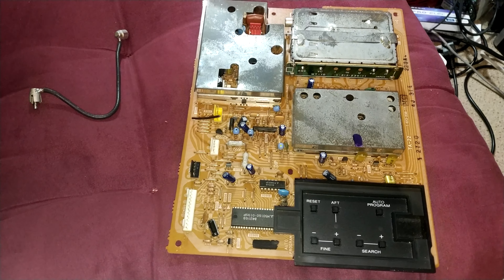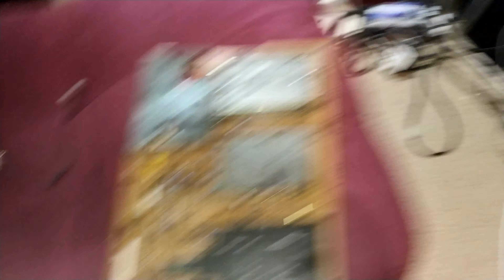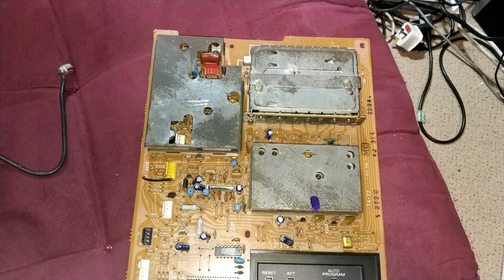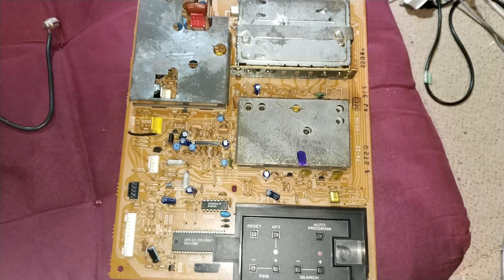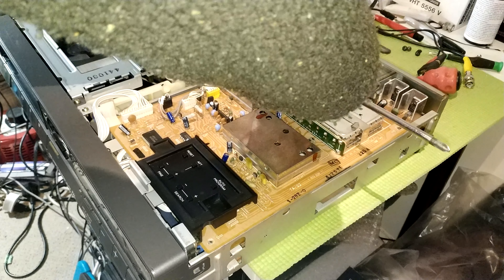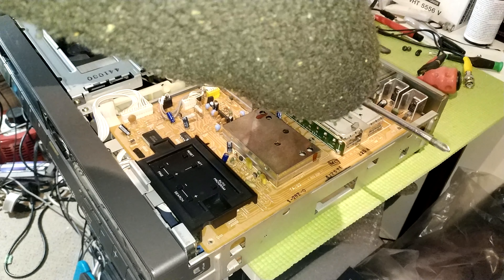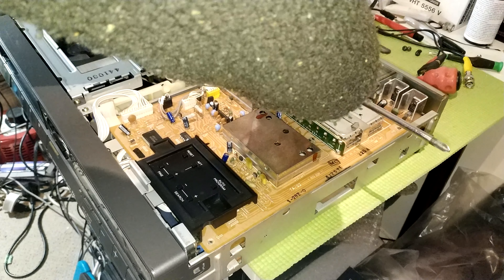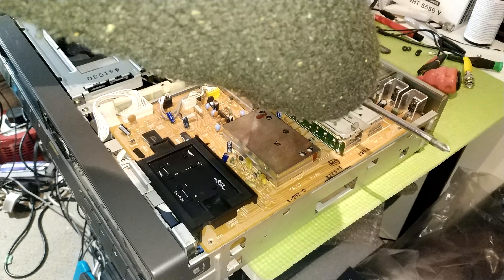Sony SL-F30 (US- SL20) unable to select AV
Just a short video this week on why the AV and channel selection buttons won't work.

Chapters
00:00 Introduction
00:24 No logic for tuning or selecting AV
01:58 Swapping the boards
06:44 Conclusion